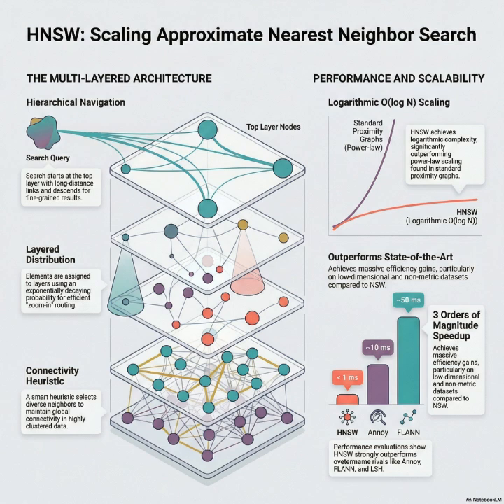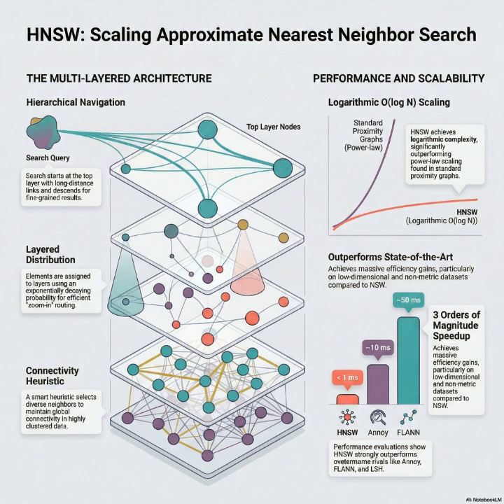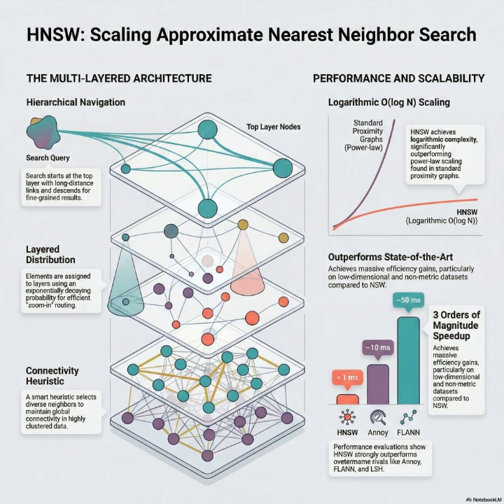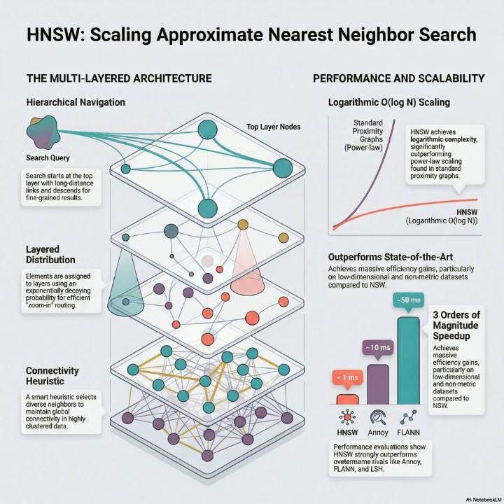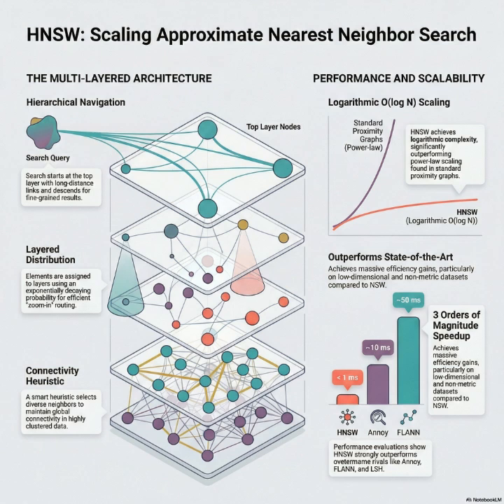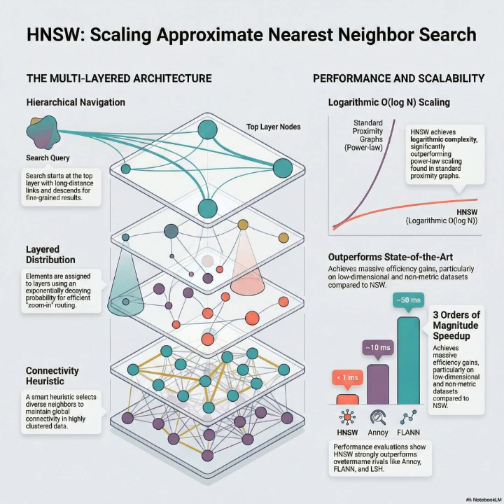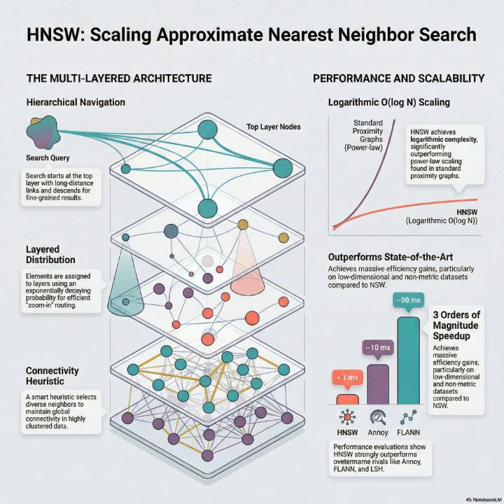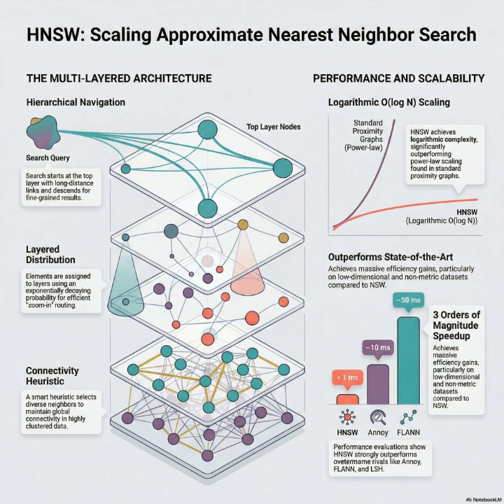HNSW: Hierarchical Navigable Small World Graphs for Efficient Similarity Search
In a nutshell:
Problem: Greedy search on flat k-NN / NSW graphs scales poorly; gets stuck in clusters; polylog hops × polylog degree → slow, unstable recall.

Core idea: Build a multilayer proximity graph; long-range links on top layers, short-range links on bottom; search coarse-to-fine like skip lists.

Hierarchy construction: Each point assigned max level l via exponential distribution; higher levels sparse; expected max level O(log N).

Graph per layer: Each layer is an approximate proximity graph with bounded degree; lower layers denser, higher layers sparser.

Insertion loop: Insert points one by one; no data shuffling; stochasticity from random level assignment.

Top-down search during insert: Start from global entry point at top layer; greedy search with ef=1 to descend layers until target level.

Local refinement: From min(current_level, l) down to level 0, run wider search with efConstruction to gather candidate neighbors.

Neighbor selection heuristic: Not just nearest; accept candidate only if it’s closer to query than all already-selected neighbors; enforces angular / directional diversity.

Failure mode avoided: Pure nearest-neighbor links cause cluster traps; heuristic approximates relative neighborhood graph, preserves global connectivity.

Degree control: Cap connections per node (Mmax, Mmax0); if exceeded, prune using same heuristic; prevents hub explosion.

Search algorithm: Query mimics insertion with l=0; greedy descent with ef=1 on upper layers; backtracking-enabled search on layer 0 with ef.

Uncertainty handling: ef parameter controls search breadth; larger ef → higher recall; backtracking on layer 0 escapes local minima.

Why faster: Each layer costs constant expected work; number of layers O(log N); total distance evaluations ~ O(log N).

Why robust: Works across low/high dimension, clustered, non-metric spaces; no reliance on vector quantization or trees.

Key knobs: M (graph degree), mL (level decay ≈ 1/ln M), efConstruction, ef; trade memory ↔ recall ↔ speed explicitly.